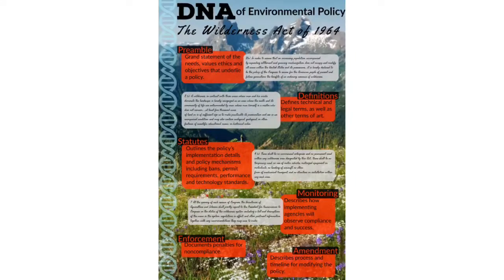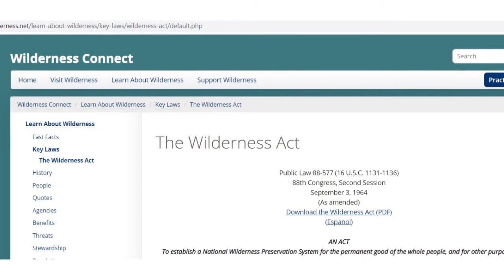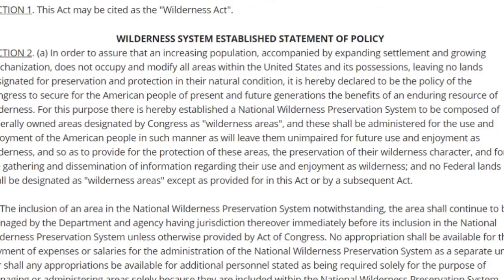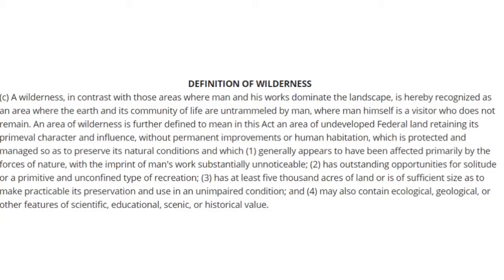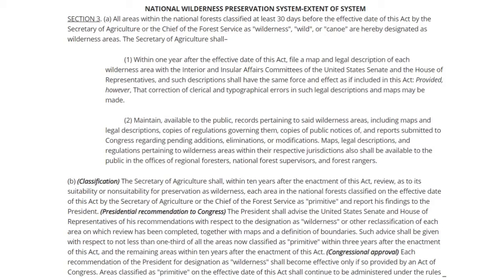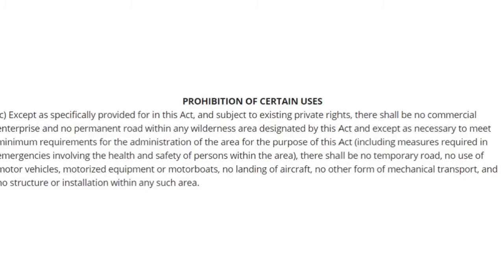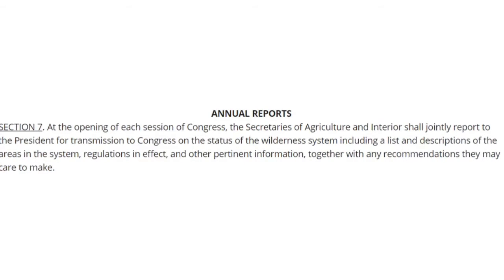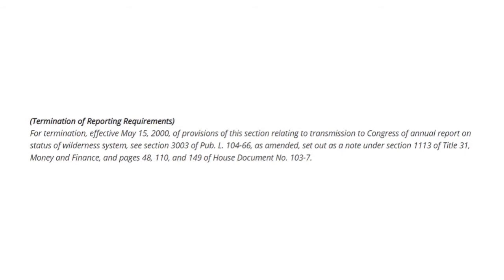Env 421. Unit 4. DNA of policy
Describes main components of written legislation and policy documents.